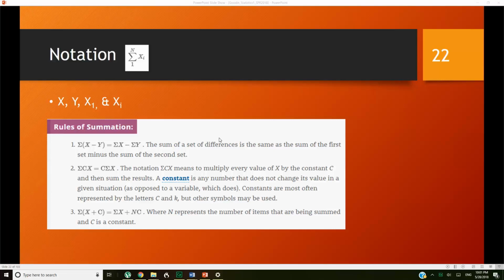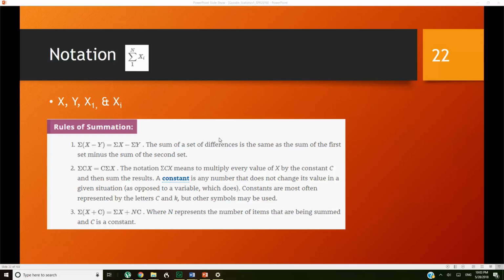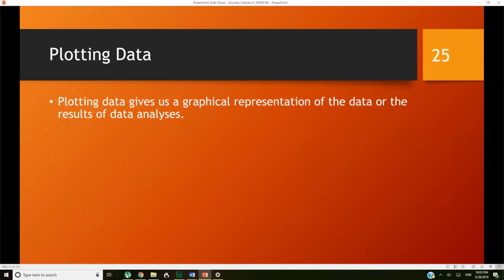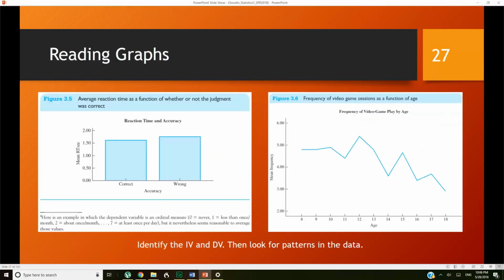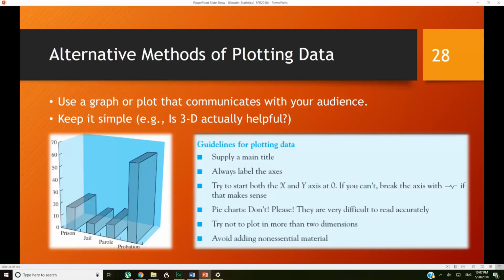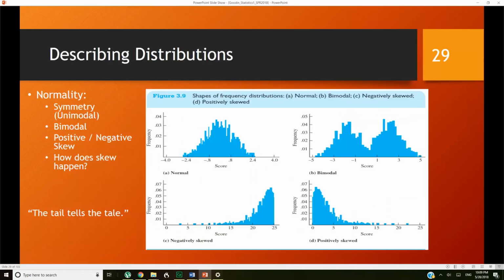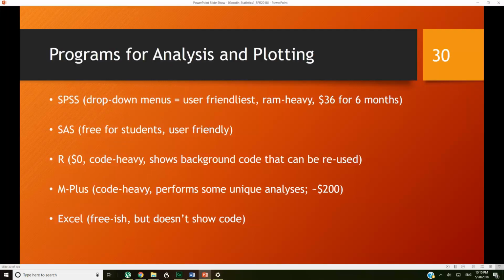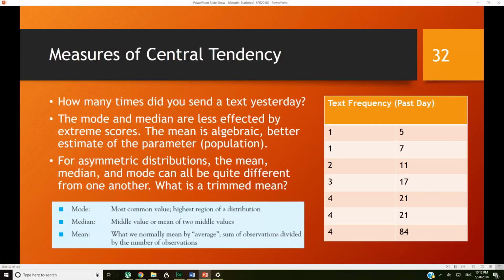Statistics and Research Methods Lecture 4